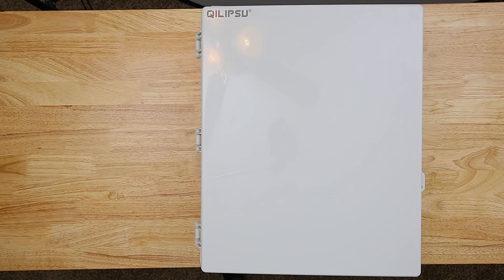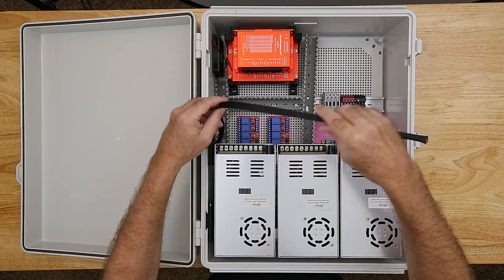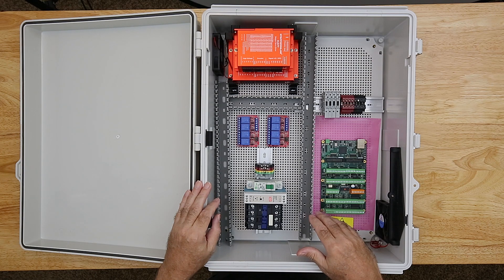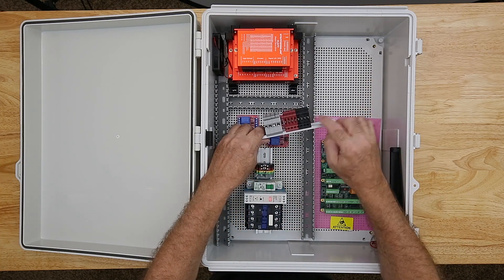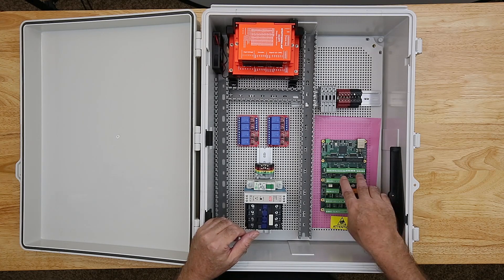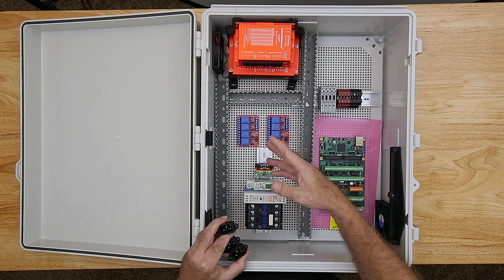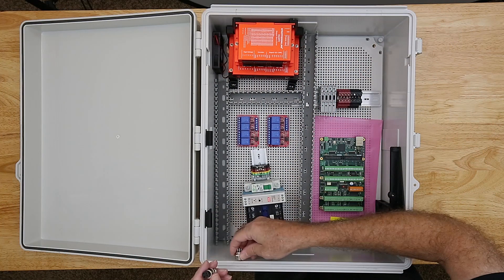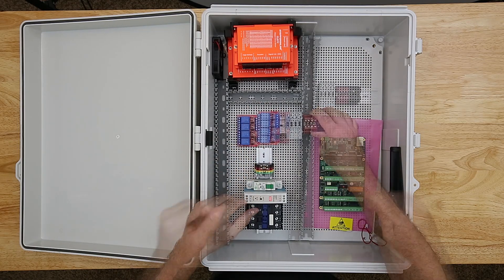Enclosure Component Layout for G0704 CNC Conversion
Here I go over the basic layout of the parts and components in the electronics enclosure for the Grizzly G0704 CNC conversion. I will be adjusting the orientation and location of DIN Rails and connectors, but it's pretty close to what I expect it to be.

Chapters
0:00 - Intro & Hinged Power Supply Mount
0:32 - Wire Management (wire duct & braided sleeve)
1:08 - Consideration for Enclosure Layout
1:45 - Separation to Reduce Electrical Noise Problems
2:27 - DIN Rail Terminal Blocks and Fuse Holders
3:04 - Stepper Motor Drivers Vertical Mount Stack
3:20 - MESA 7i76E Controller Wire Routing
3:36 - Connectors (C-14, NEMA 5-15, Ethernet Bulkhead Fitting, 16mm Aviation Connectors)
5:25 - 24 Vdc Cooling Fans
5:49 - DIN Rail Relay Mount Thoughts & Conclusion